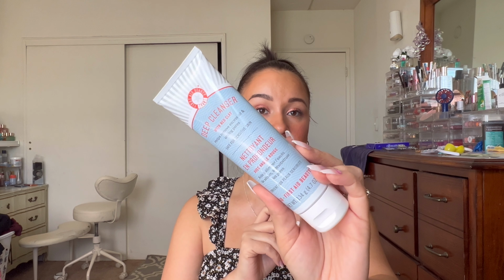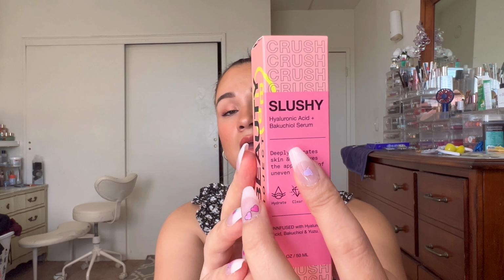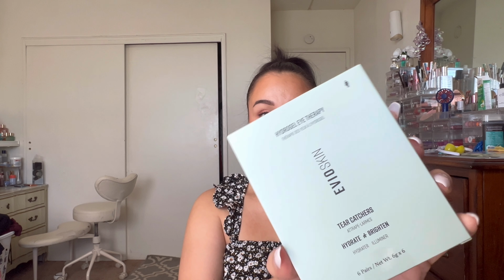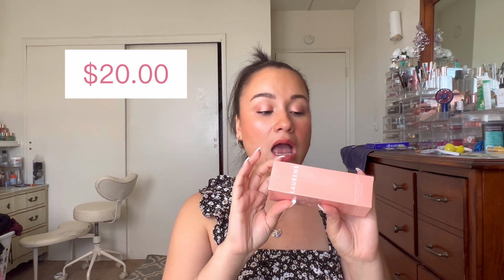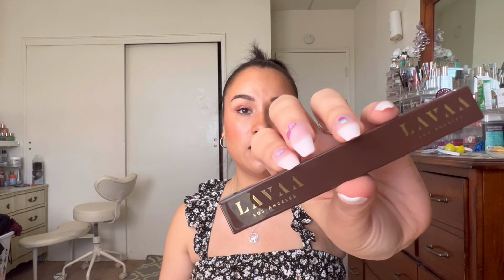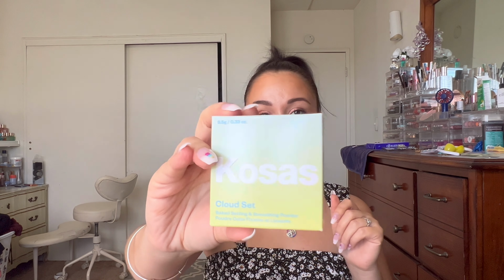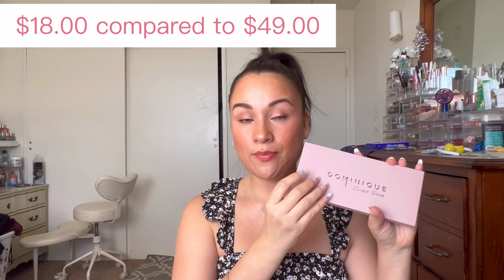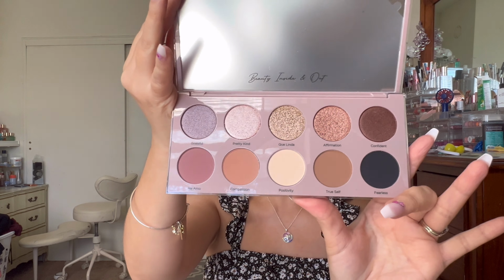Boxycharm by Ipsy Unboxing| April 2024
In today’s video we will be unboxing April’s Boxycharm by Ipsy box!